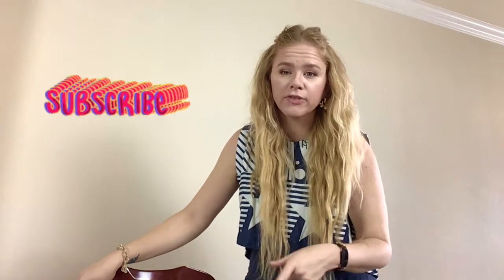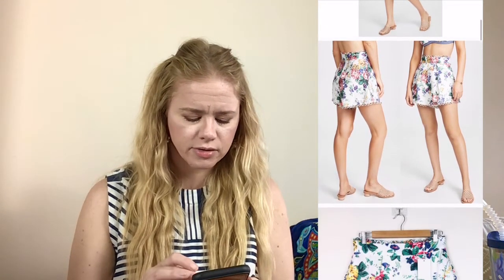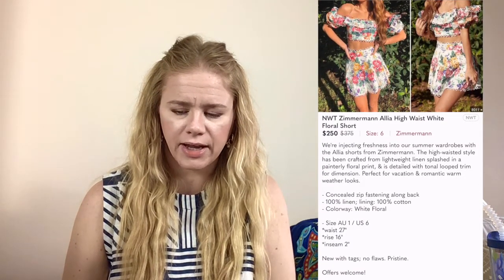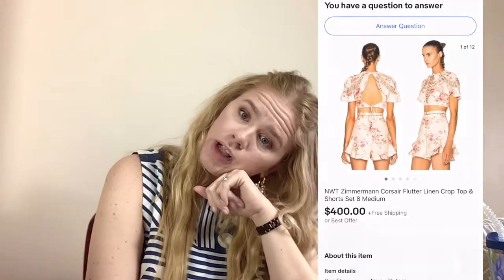What Sold For Over $75 in March 2021 | PLUS: My Best eBay Sale Yet!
It's that time of the month again! No, not THAT time. Time to tell y'all what I sold for over $75 in March 2021!

I sold 26 items for $75+ this past month, including my highest eBay sale ever! Shoutout to all the brands who helped get me to **just under $6k in sales**: VeronicaBeard Zimmermann AkrisPunto UllaJohnson FreePeople GalMeetsGlam Reformation and lots more!

I have playlists with ThriftwithMe videos, LuxuryHauls, and so much more!

To view my listings, including the items shown in this video, visit Allison's Poshmark: @ThreadLevel12

NEW to ThredUp?! to sign up and receive $10 off your first order!